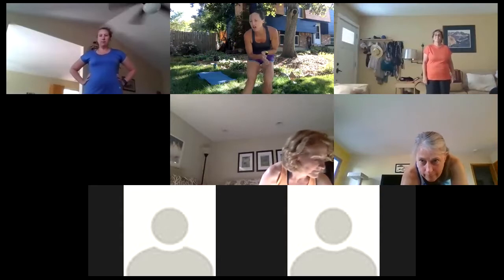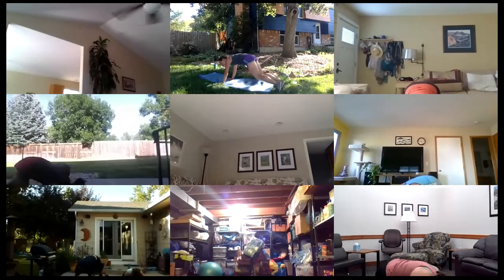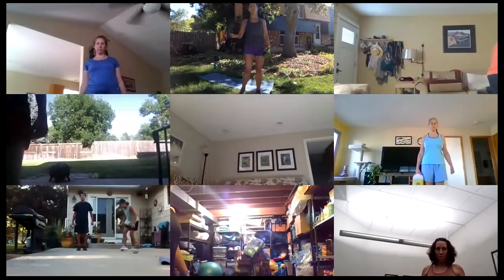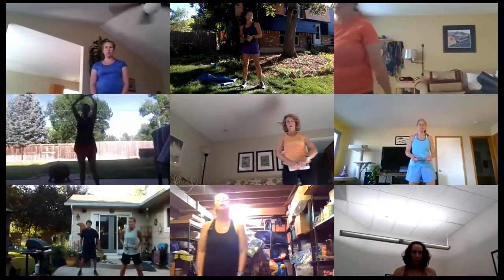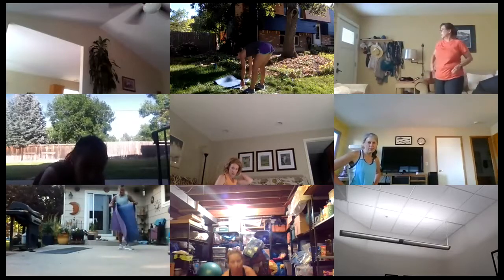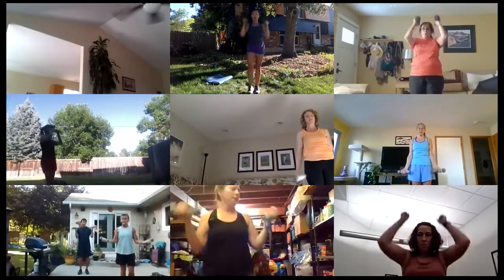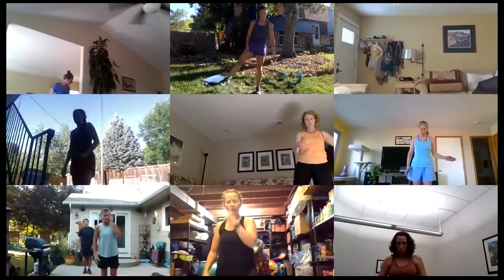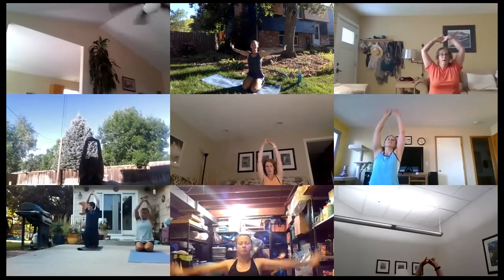bootcamp 7.1.20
functional movement patterns featuring anti-rotation, anti-lateral flexion, rotation, push/pull, and compound moves.
Compound Accumulator and yoga flow a the end!